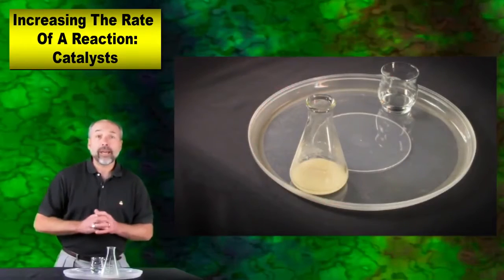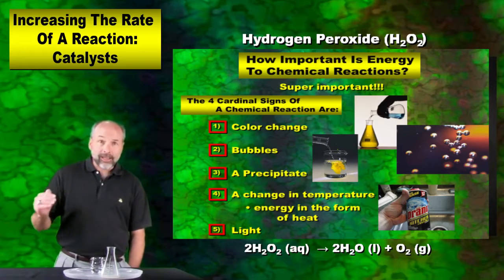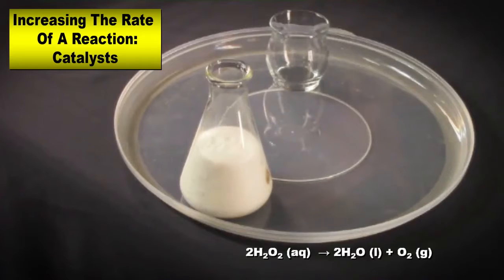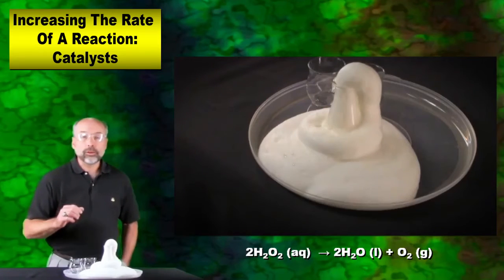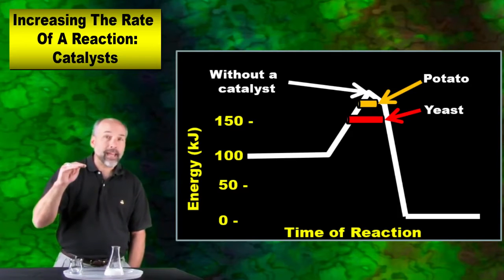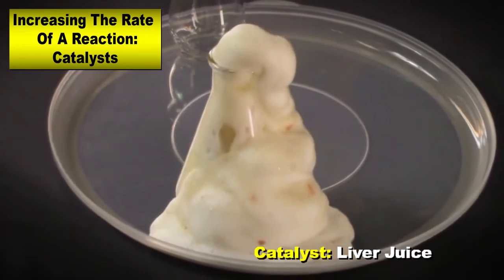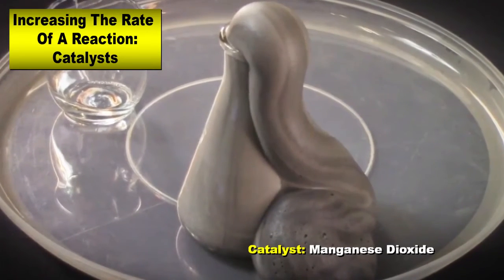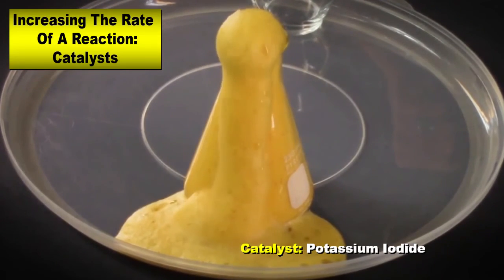Chemical Kinetics - The Decomposition of Hydrogen Peroxide!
Changing the Rate of a Chemical Reaction by Using Different Catalysts